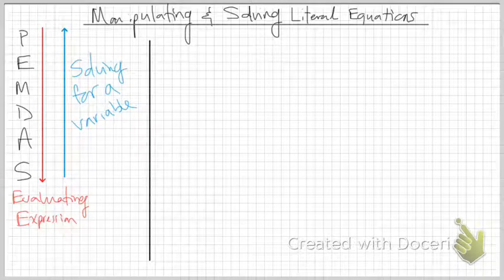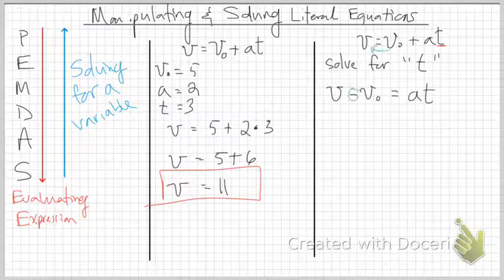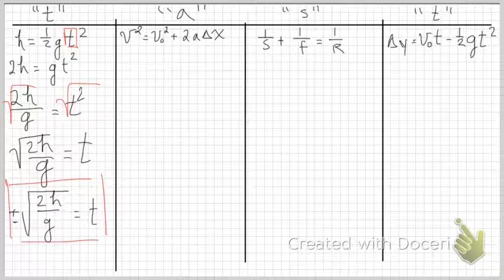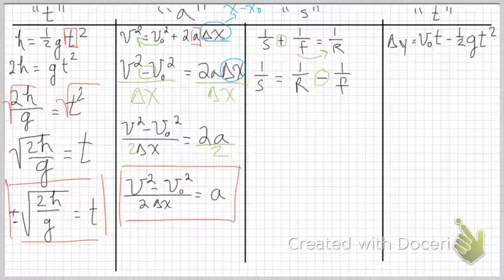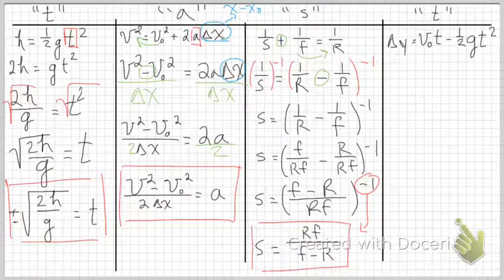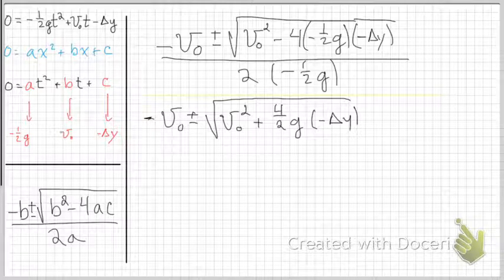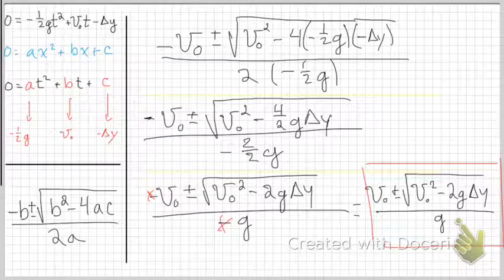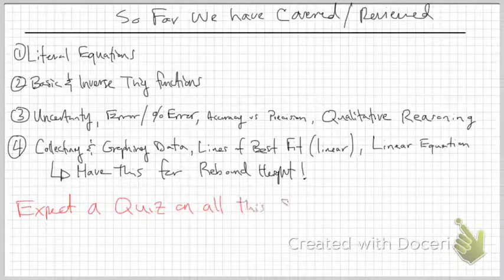AP Phys - Intro 4: Literal Equations